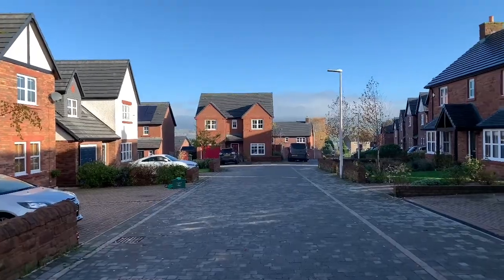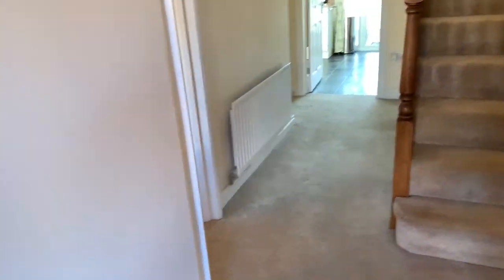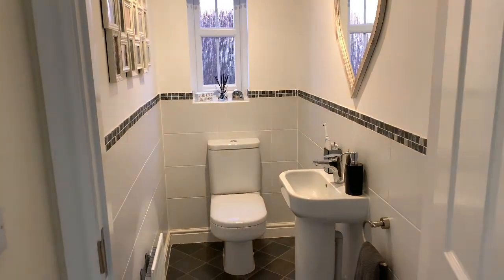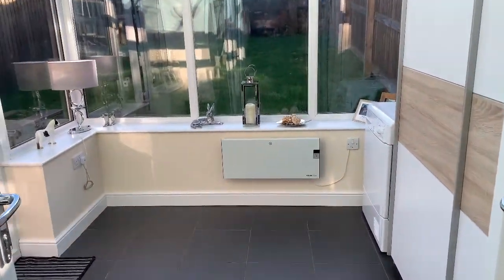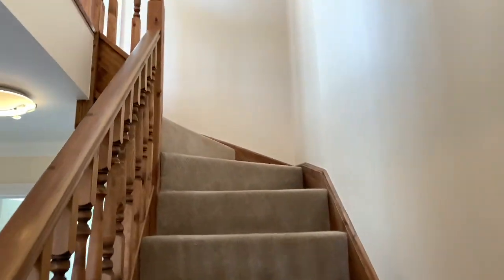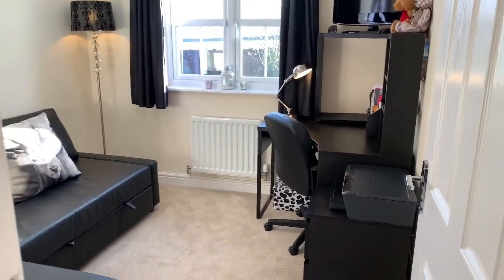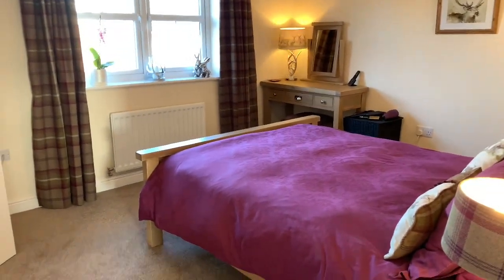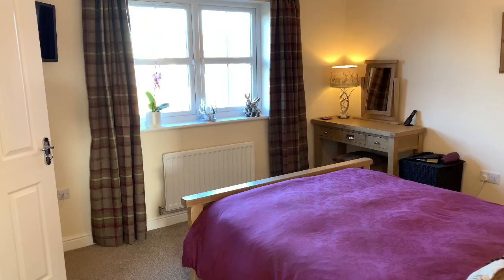Fabulous Semi Detached House in Lazonby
This superb modern Semi Detached House in one of Storeys latest developments sits in the pretty Eden Valley Village of Lazonby. Absolute show home condition